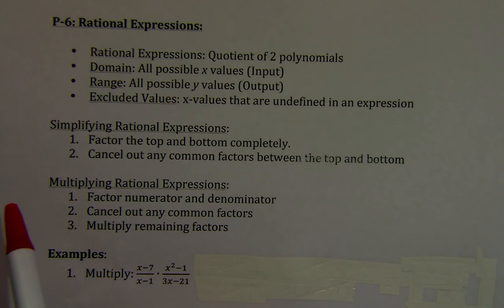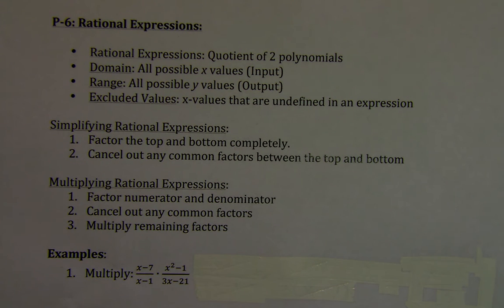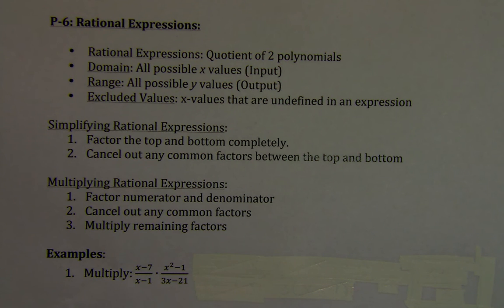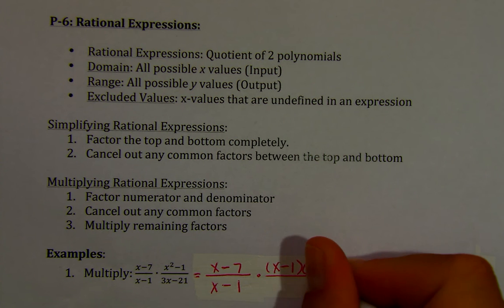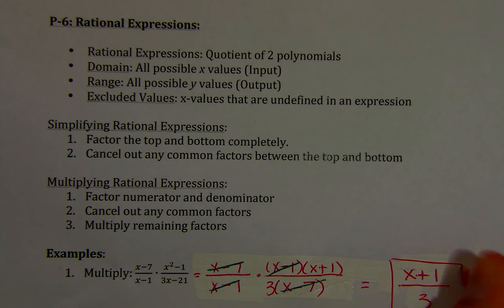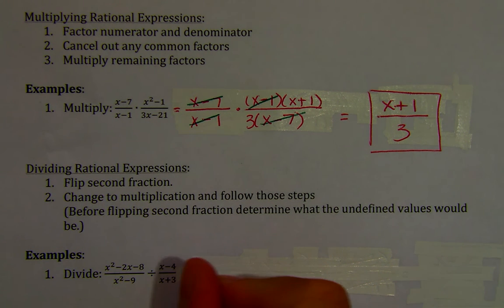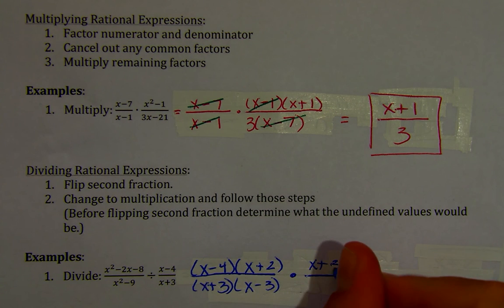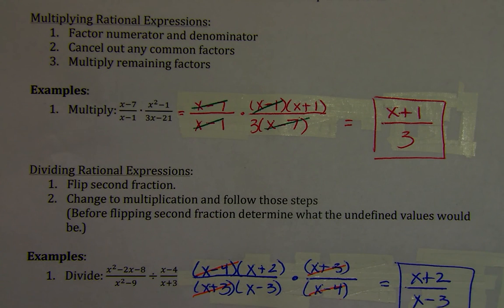Pre Calc P 6 Part 1